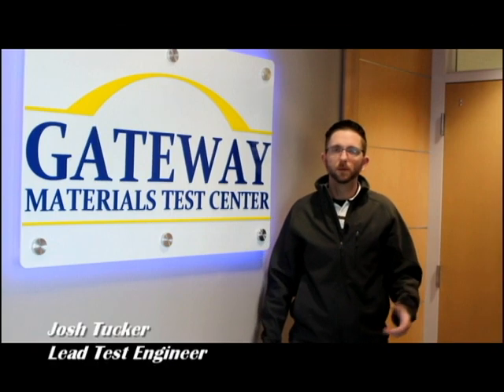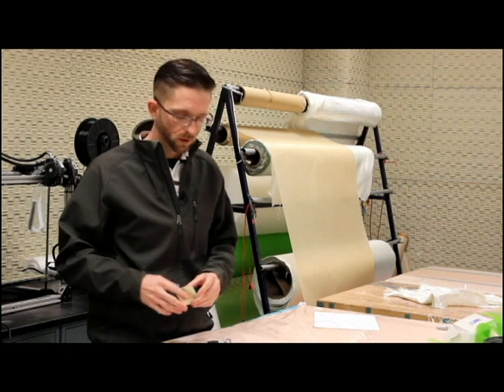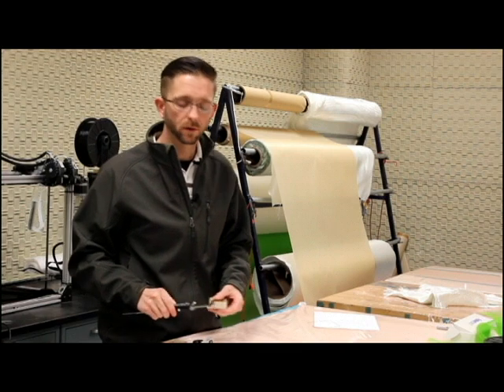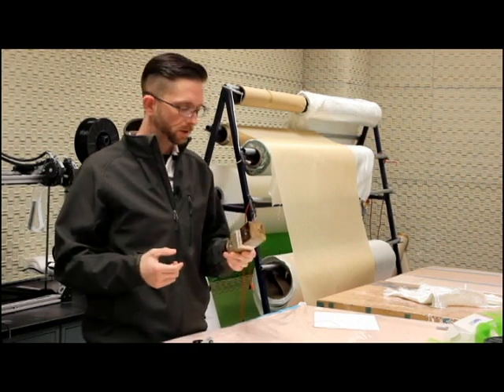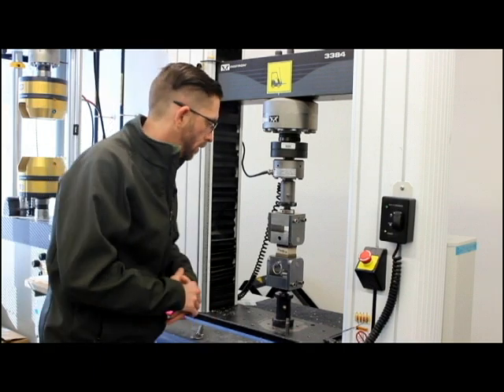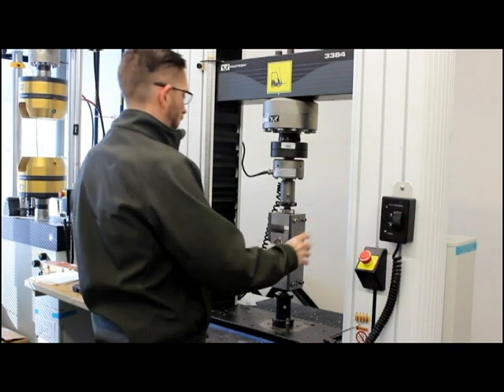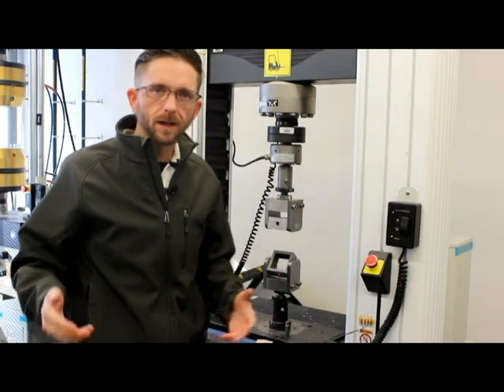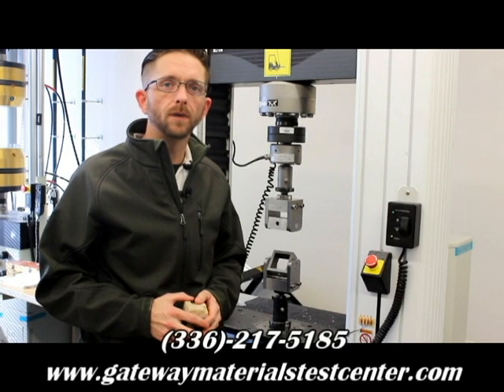ASTM C297 Flatwise Tensile Strength of Sandwich Constructions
A demonstration on how to successfully setup and test the ASTM C297 Flatwise Tensile Strength of Sandwich Constructions